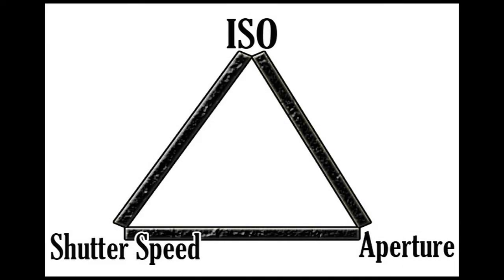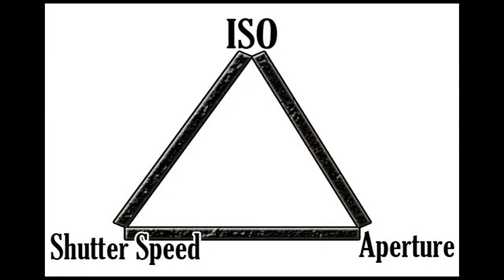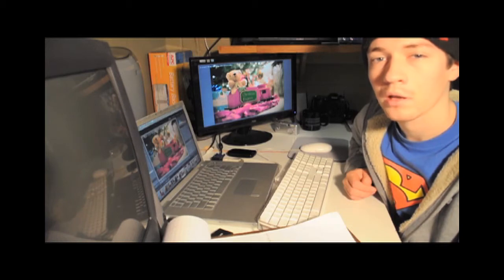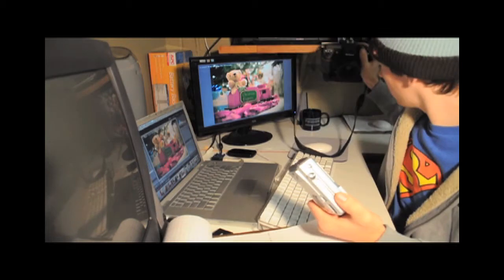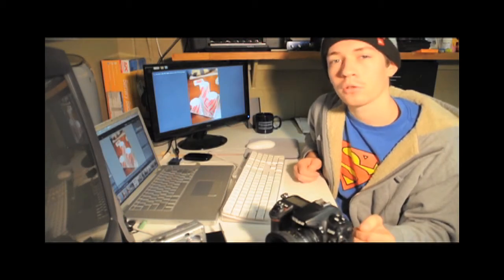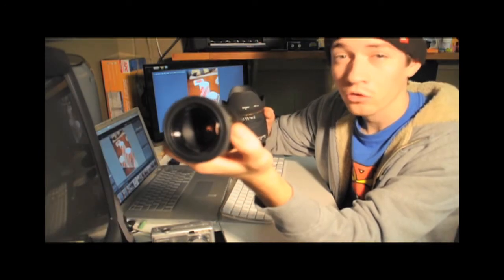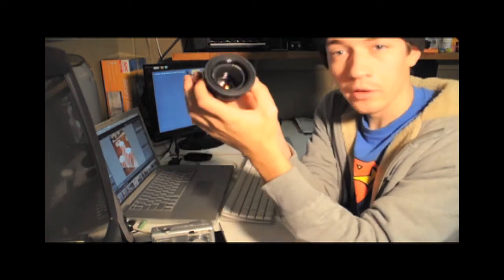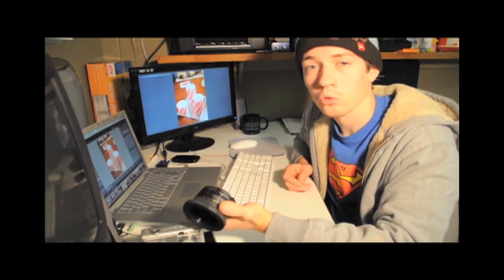Learn Photography - The Exposure Triangle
This video explains the three basic camera controls. Shutter speed, ISO, and aperture.